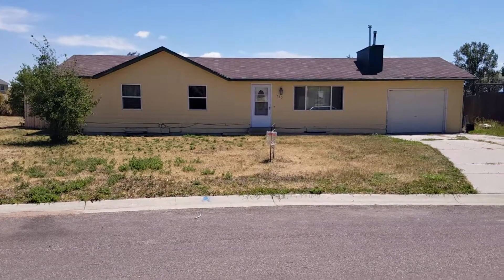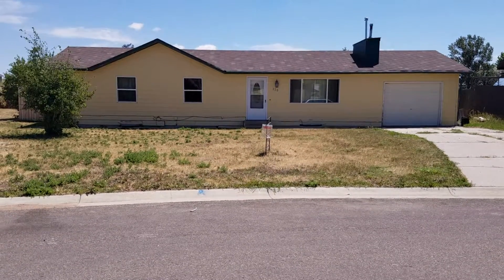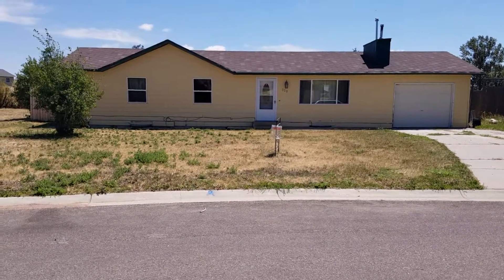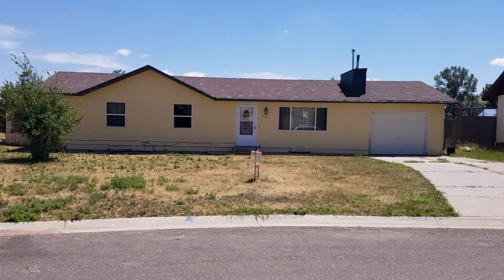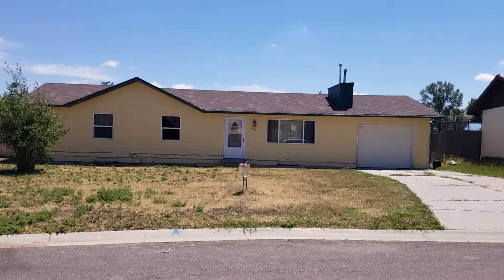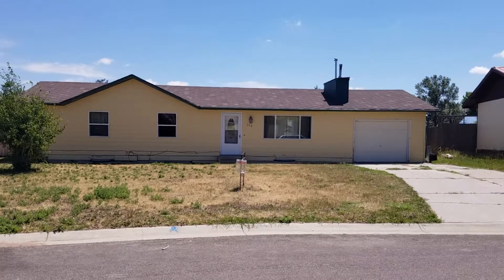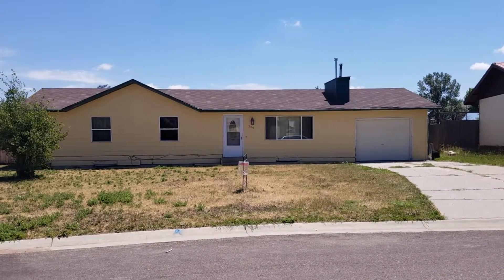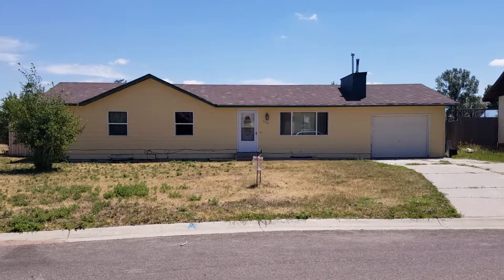330 Highridge Wright WY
Summer Robertson
Team Properties Group
Gillette, WY